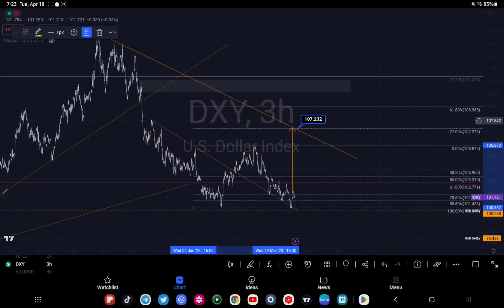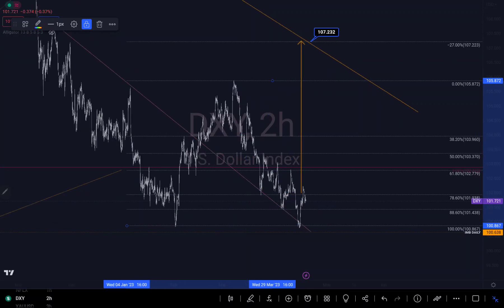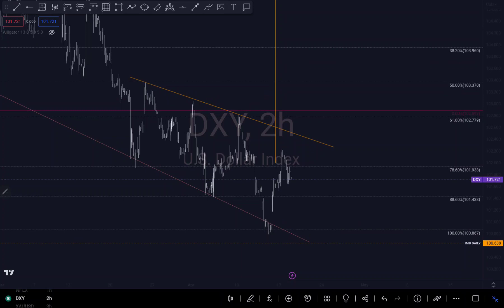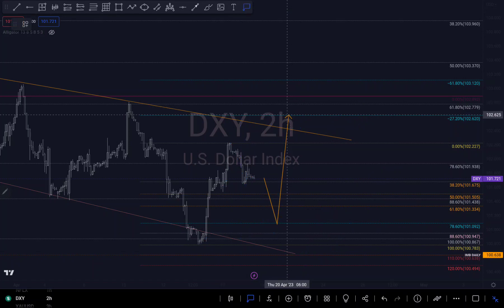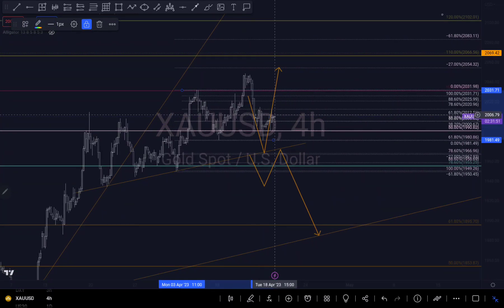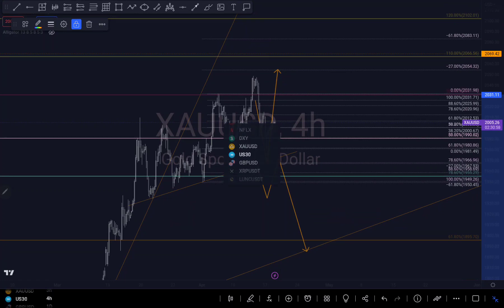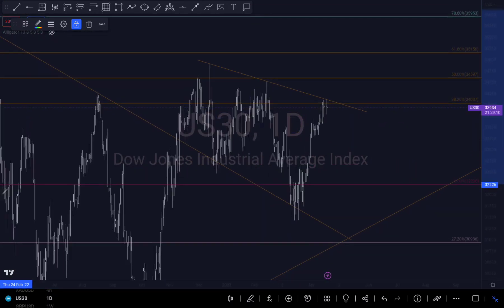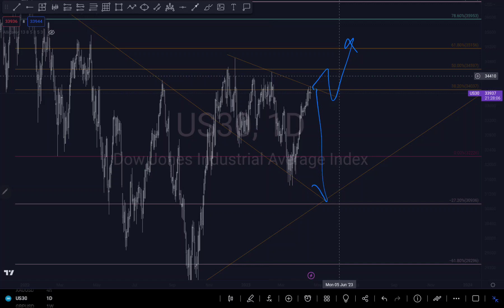DXY I XAUUSD | US30 Price Prediction News Today Using Technical Analysis/ Price Action/ Fibonacci